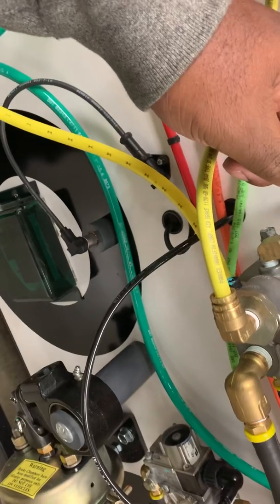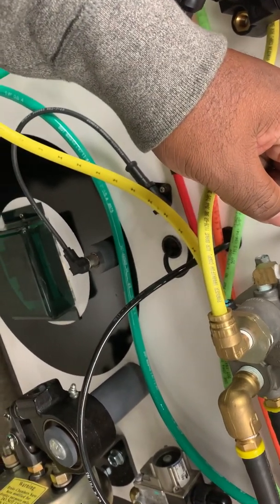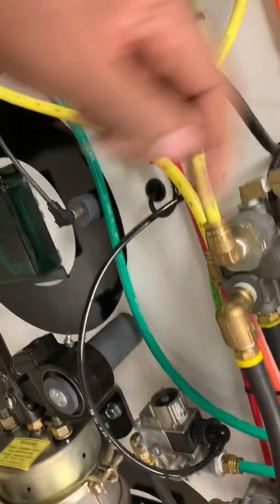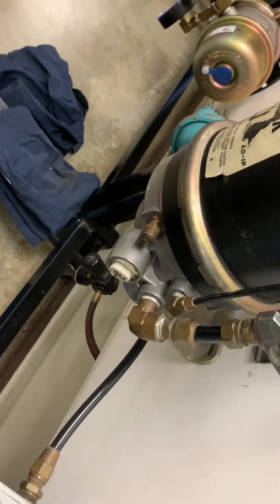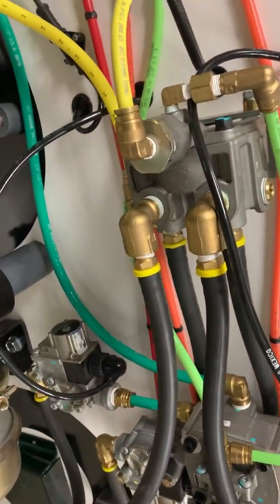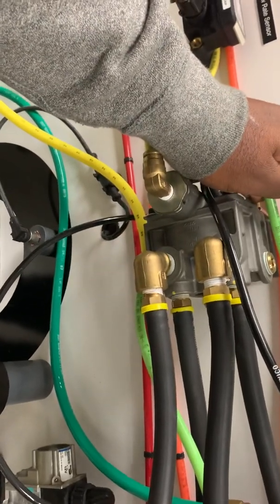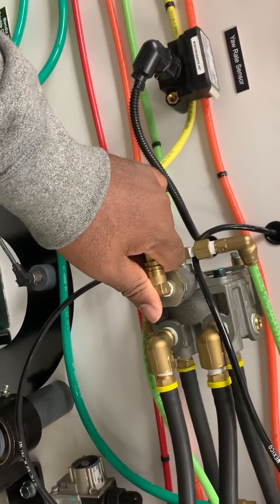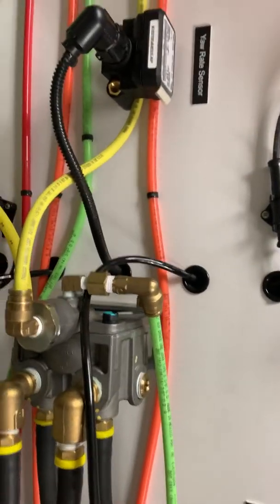Spring Brake Valve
Covering the theory of operation of a spring brake valve. Not going over the anti compounding feature I will cover anti compounding in another video.